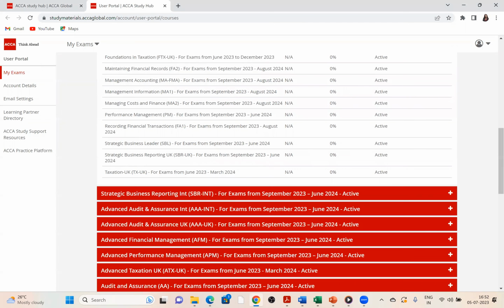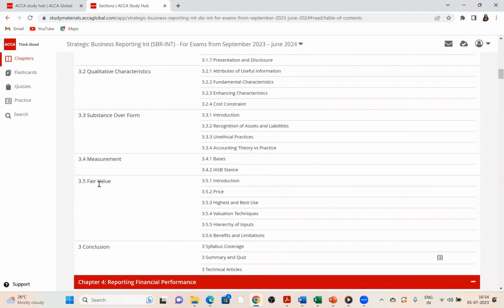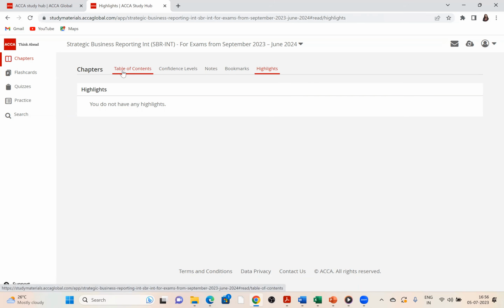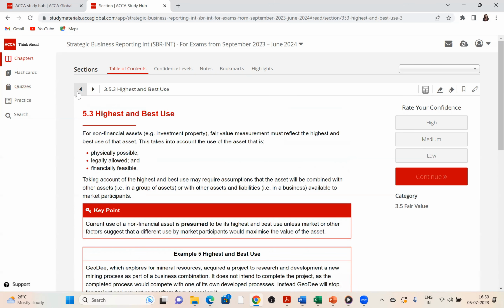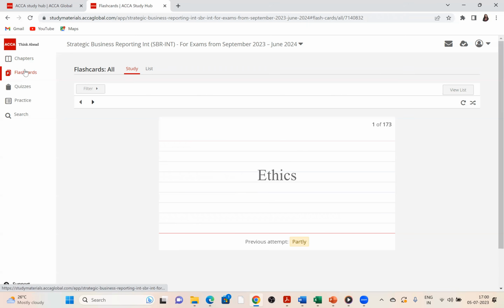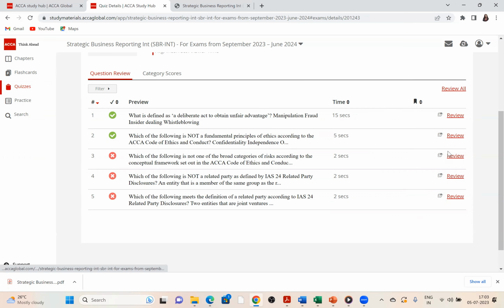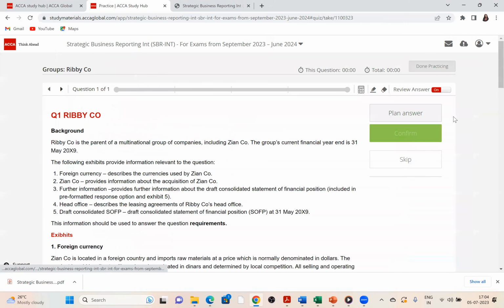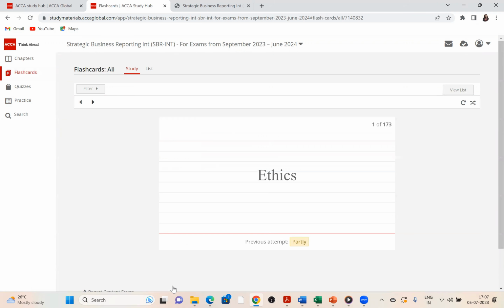ALL ABOUT THE NEW ACCA STUDY HUB || SHOULD WE STILL USE BPP AND KAPLAN?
Welcome to the ACCA Study Hub, your ultimate resource for mastering the Association of Chartered Certified Accountants (ACCA) qualification! 📚✅

In this channel, we provide comprehensive and in-depth tutorials, study tips, exam strategies, and valuable insights to help you excel in your ACCA journey. Whether you're a beginner or an experienced professional, our goal is to support you every step of the way. 💪

Together, we'll conquer the ACCA exams and unlock a world of exciting career opportunities in the field of accounting and finance. 🌍💼

🔹Topics Covered:
1️⃣ ACCA Foundation Level
2️⃣ Applied Knowledge (AB, MA, FA)
3️⃣ Applied Skills (LW, PM, TX, FR, AA, FM)
4️⃣ Strategic Professional (SBL, SBR, AFM, APM, ATX, AAA)
5️⃣ Ethics and Professional Skills

🔹What You'll Find:
✏️ Easy-to-understand video lessons
✏️ Practice questions and mock exams
✏️ Exam techniques and time management tips
✏️ Study material recommendations
✏️ Career guidance and job placement advice

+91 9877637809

Join us on this exciting ACCA study journey and let's achieve excellence together! 🎓✨